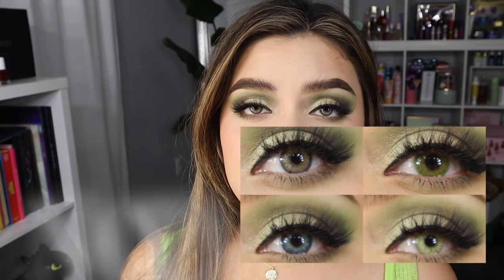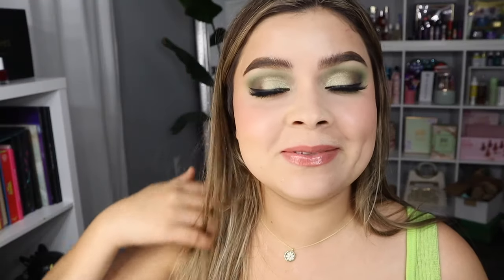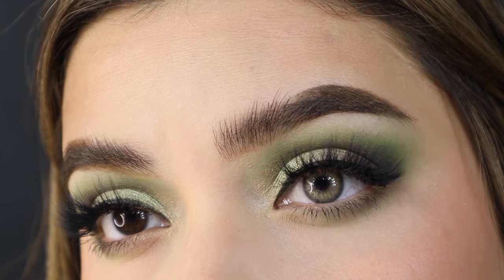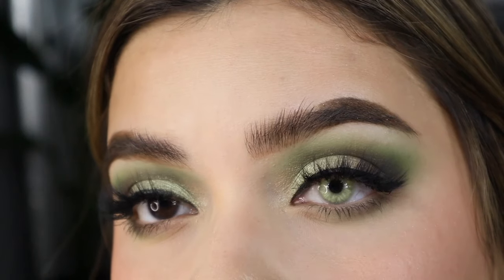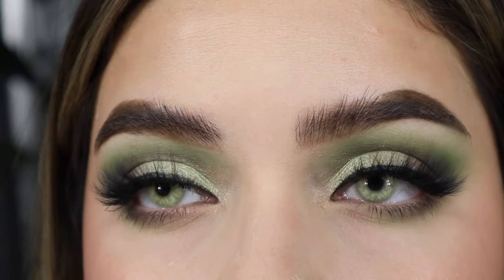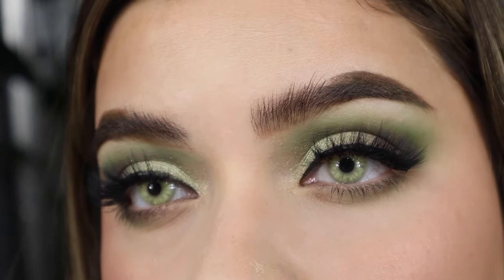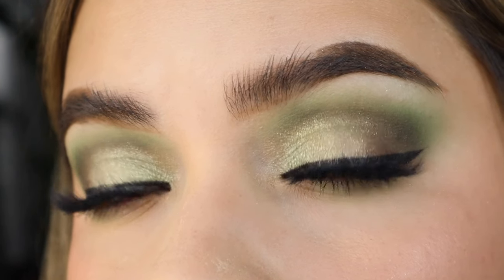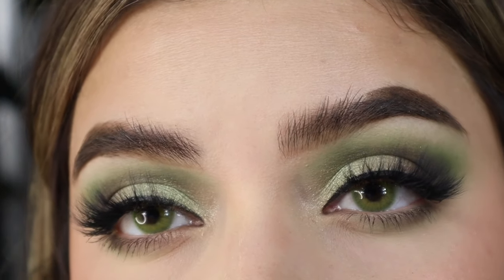THE BEST SELLING COLOR CONTACTLENSES FOR DARK EYES! *Just4Kira Edition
Buy 2 get 1 free code: B2G1
Buy 3 get 3 free code: B3G3
Buy 4 get 4 free code: B4G4
Buy 5 get 5 free code: B5G5